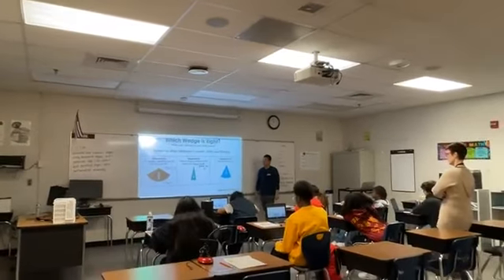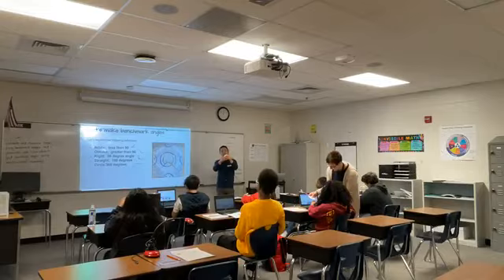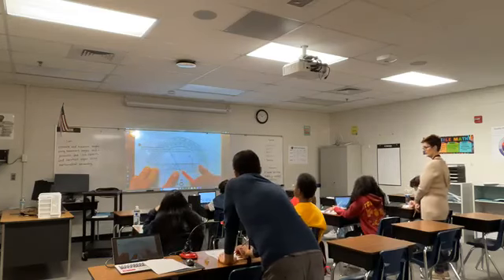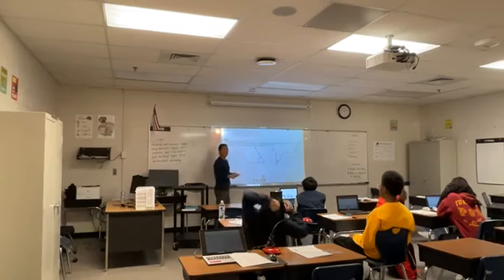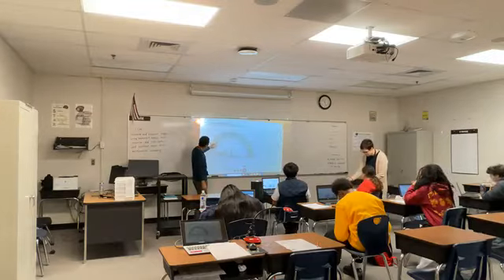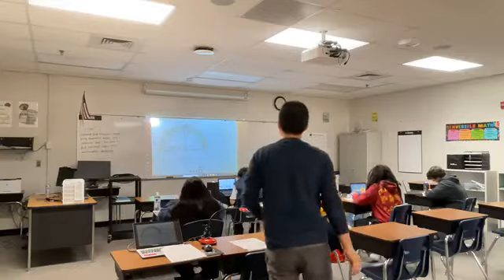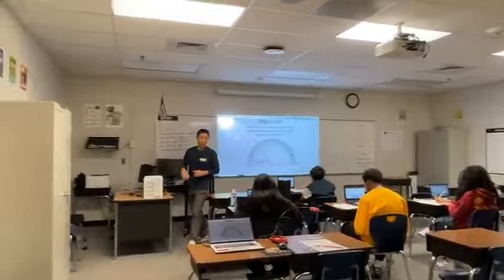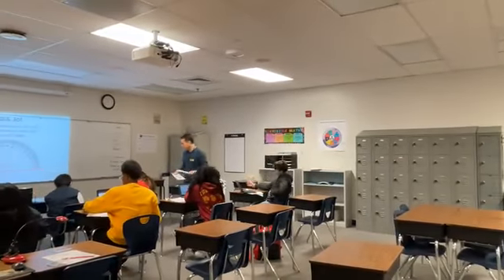Park Lesson 1 (Final)